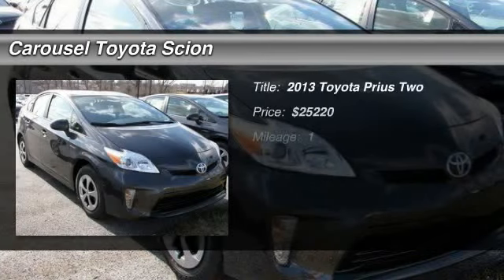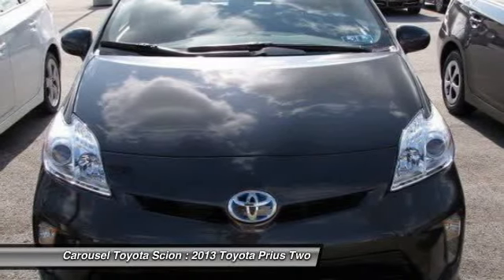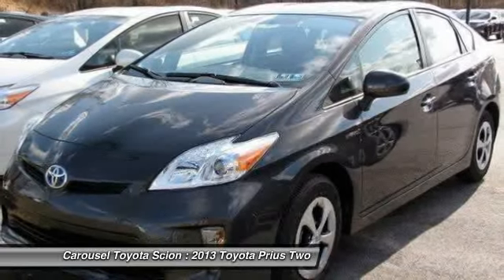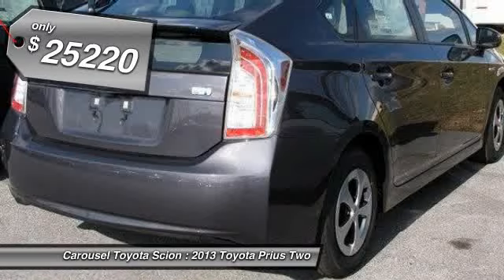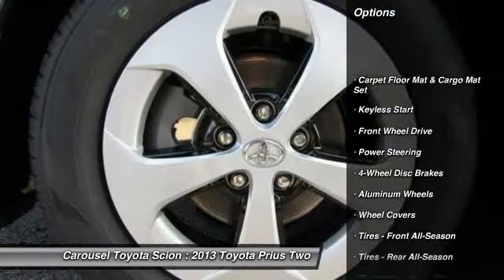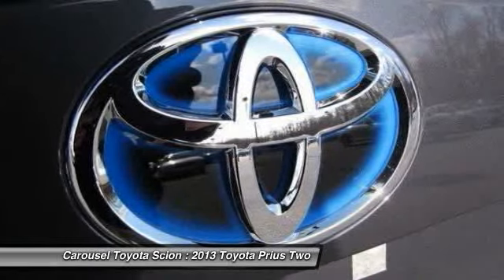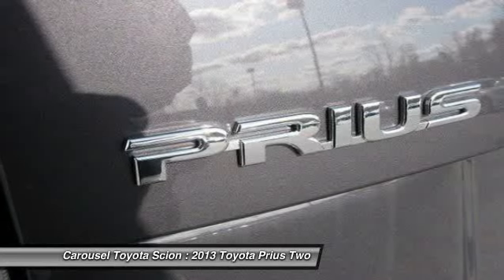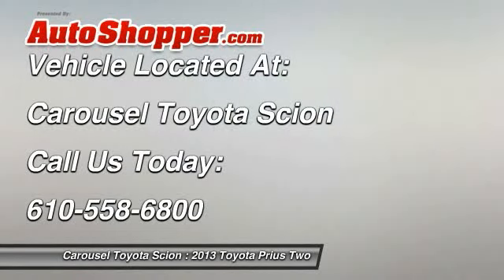2013 Toyota Prius Two Glen Mills PA 19342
2013 Toyota Prius Two